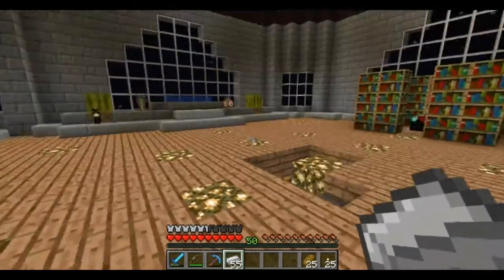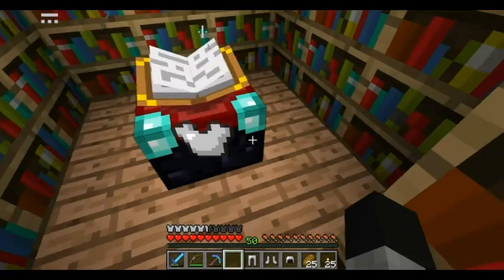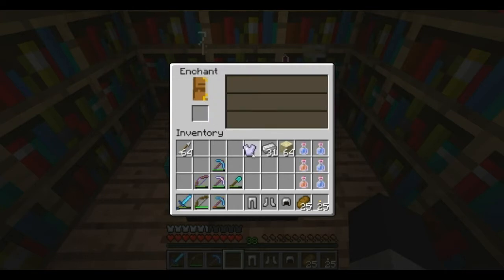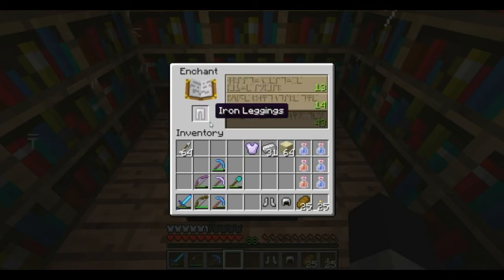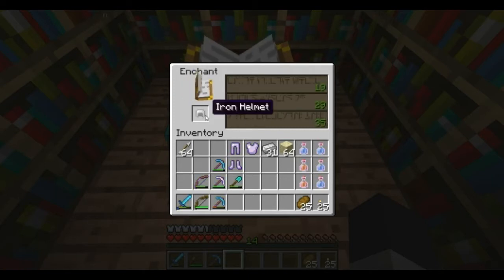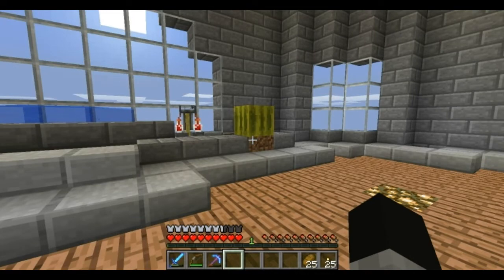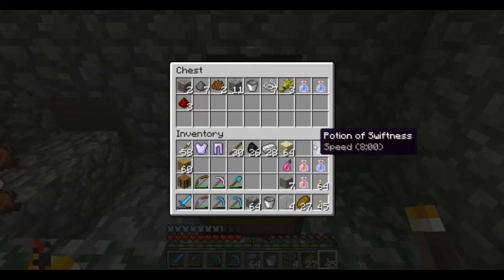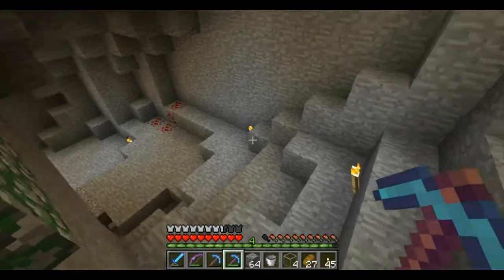Minecraft Survival - To the Ravine! - Well almost ( S01E14 )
Hey Everyone!
We are on our way to explore that other ravine and the abandoned mineshaft

THEME PACK!